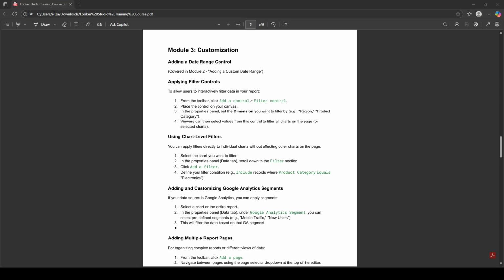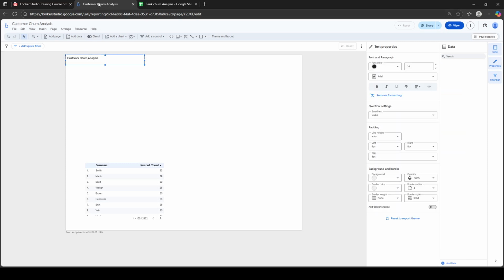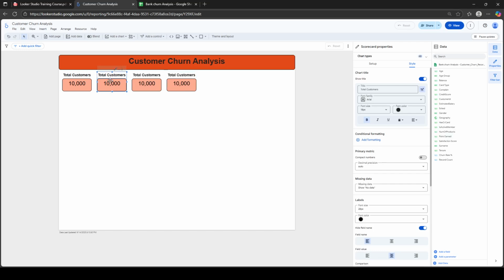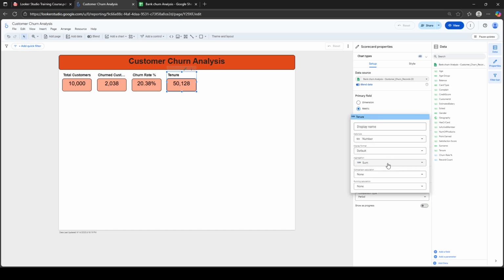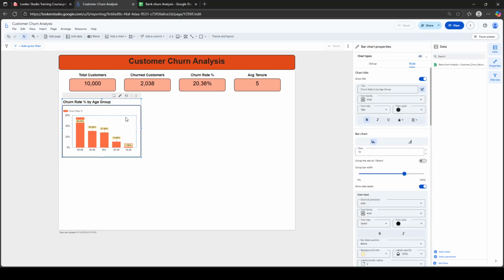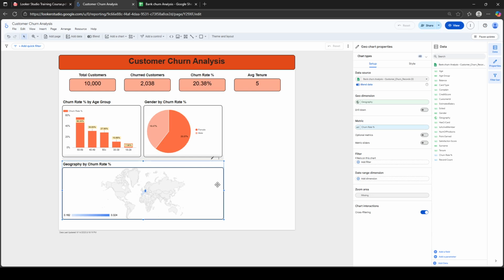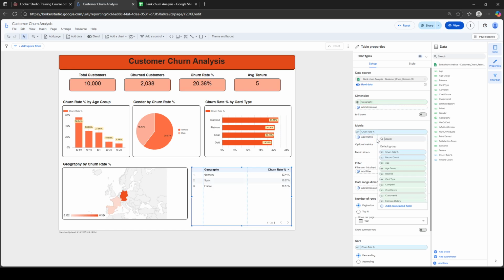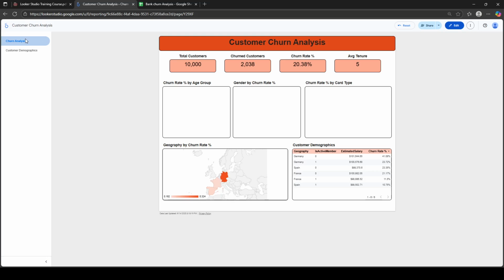Looker Studio Training _2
A great dashboard is not just about the data, it is about how that data is presented. In this session, we focus on structuring your dashboard layout for maximum clarity, readability, and visual professionalism.

You will learn the difference between responsive and free-form layouts, how to establish a strong visual hierarchy, and how to organize your dashboard elements so that viewers can quickly understand the story your data is telling.

What's covered:

- Choosing the right layout type for your dashboard
- Adding and positioning a dashboard title
- Structuring visual hierarchy for better user experience
- Organizing elements to improve readability and flow

Good layout design is what separates amateur dashboards from professional ones. This session shows you how to get it right.

Action Items:

- Add titles
- Format properly
- Apply styling